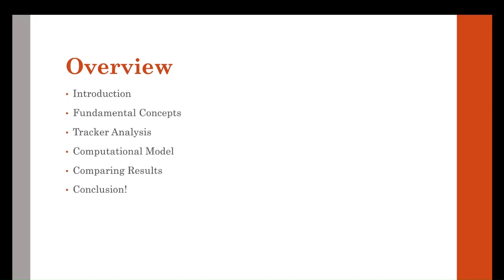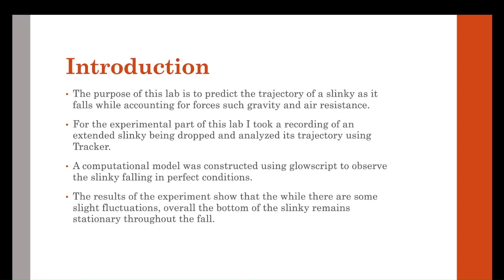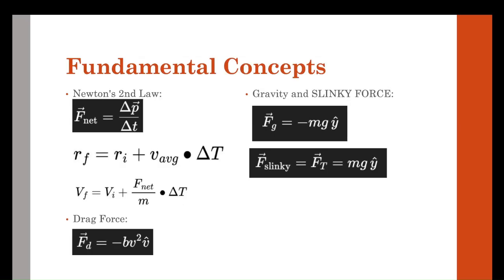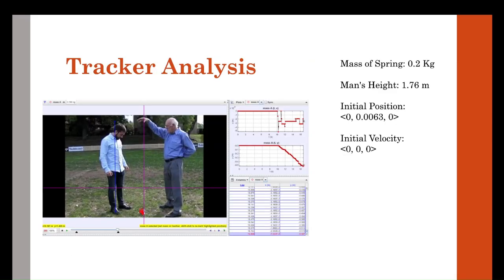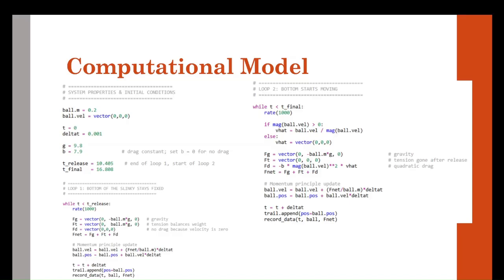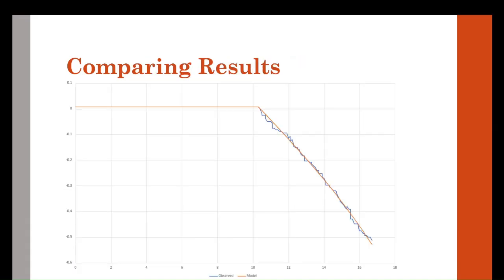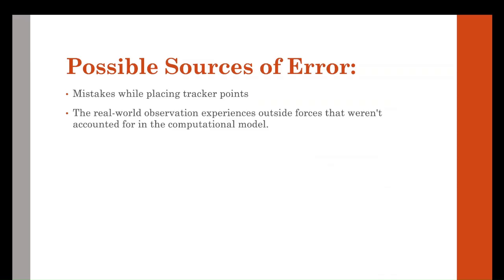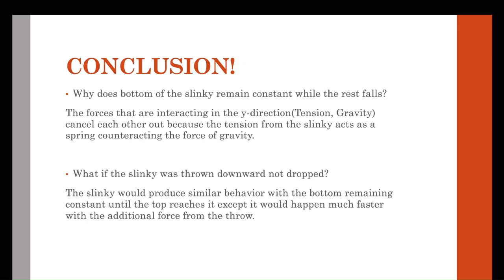PHYS 2211: Lab 5